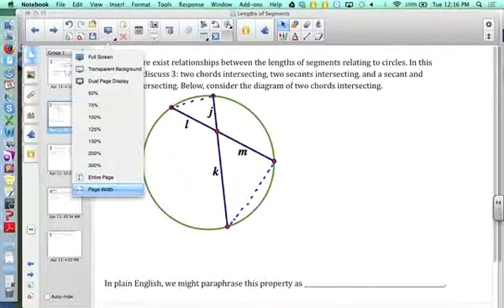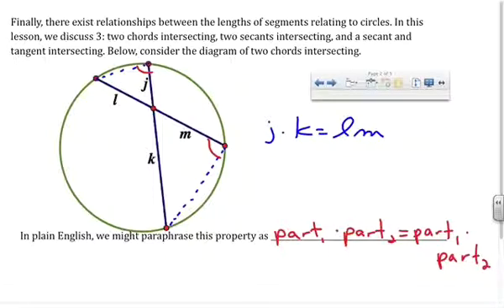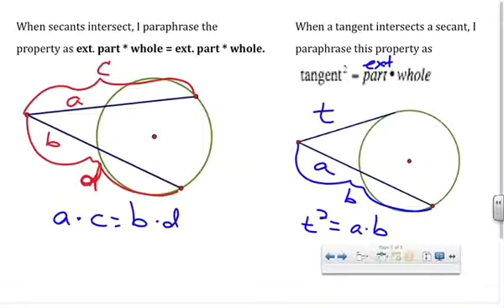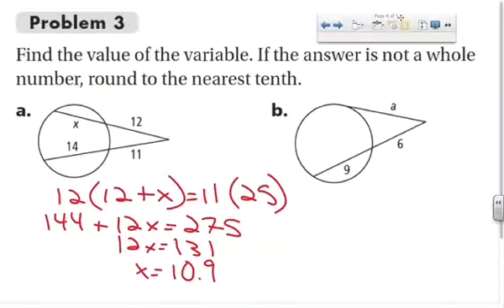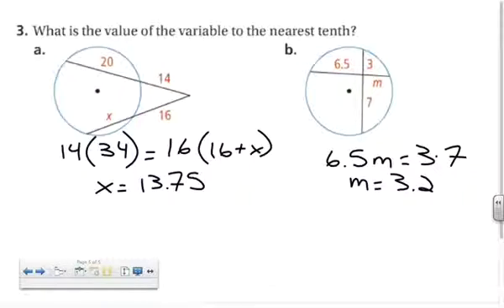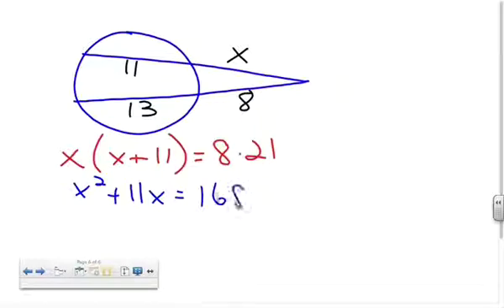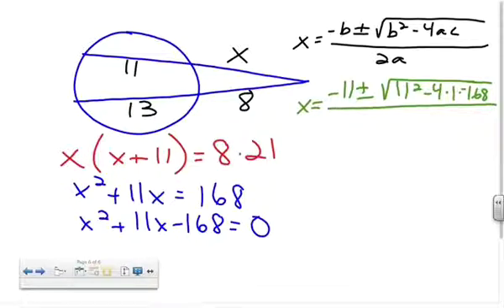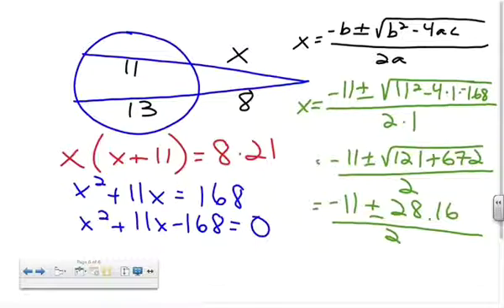Lengths of Segments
Lesson Video, "Lengths of Segments," taught by Mrs. Clouse at River Ridge High School